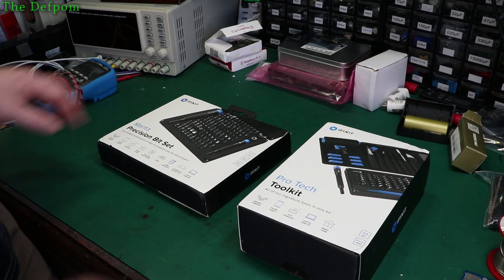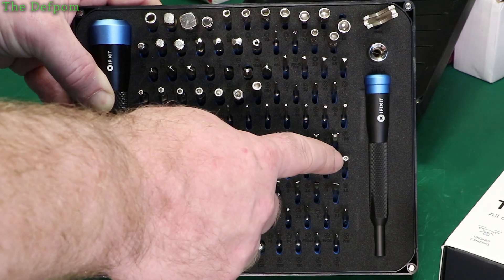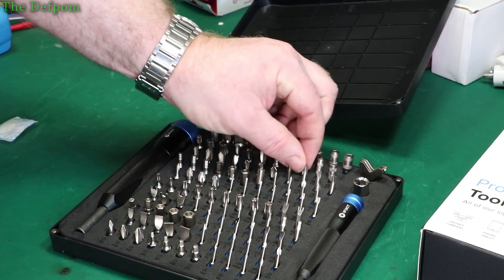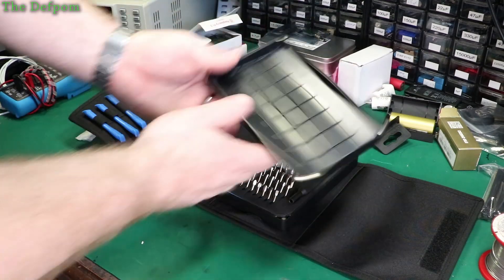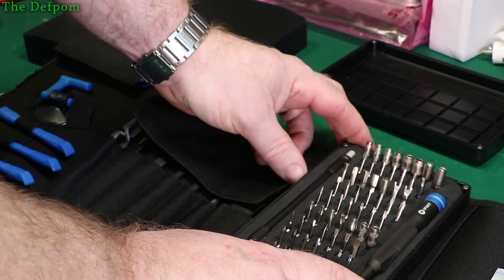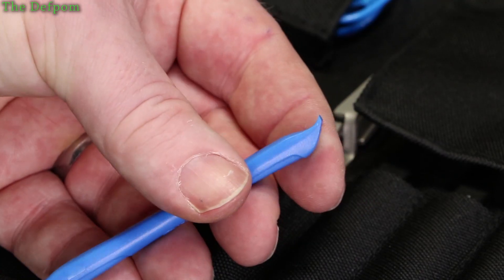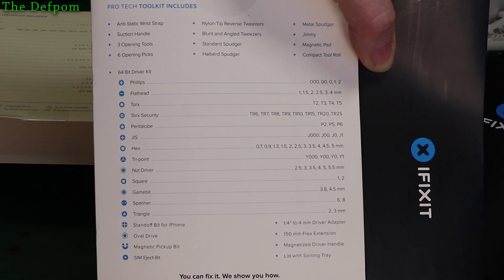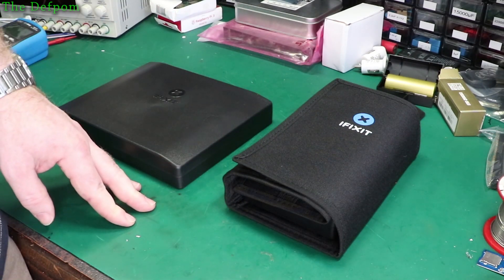#663 iFixit Manta Precision Bit Set and Pro Tech Toolkit Review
I review the iFixit Manta Precision Bit Set and the iFixit Pro Tech Toolkit, which were both generously given to me for no charge by iFixit, check the links below to go to the iFixit pages for these items.

Boonton
4220.

Fluke
8842A:
893A.
A90.

HP/Agilent/Keysight
5005A.

Marconi
2022D.
2955.

Siglent
SPL-1008.